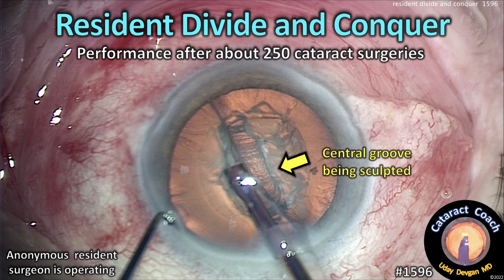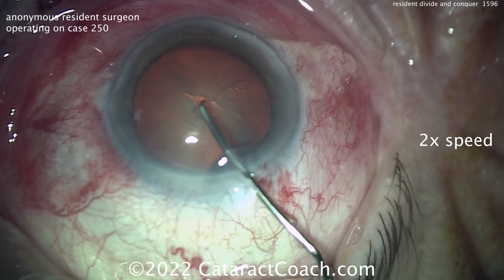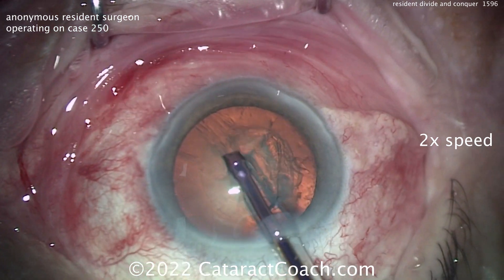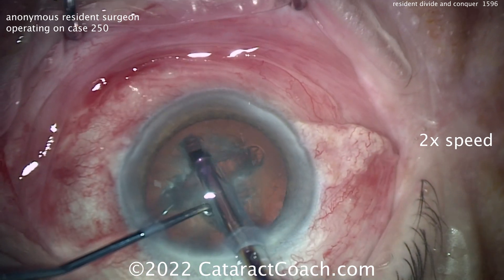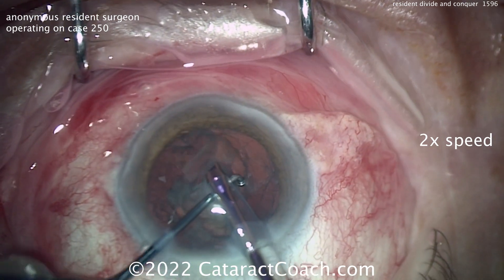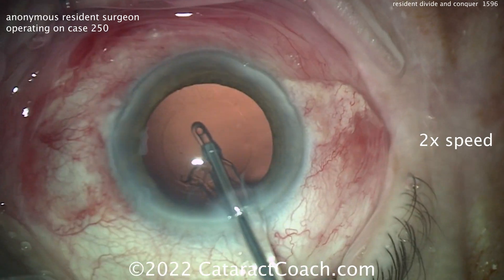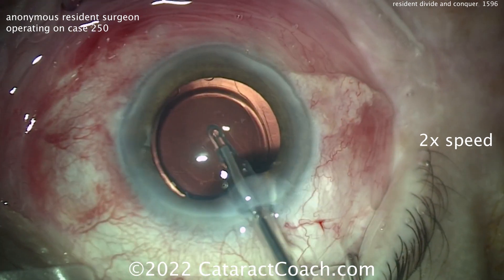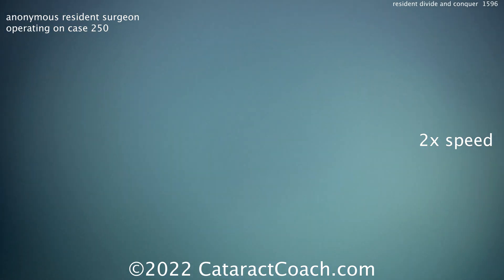CataractCoach 1596: resident divide and conquer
While I prefer variations of phaco chop for most of my cataract surgery cases, residents typically start learning cataract surgery with divide and conquer. And for good reason: it is a safe and reliable technique and it largely removes the constraint of timing. With phaco chop there is only a small window of time, usually about 1 second, when the vacuum holding power is maximized and the nucleus is fixated for chopping. With divide and conquer there is no limited window of time and therefore it is easier to learn and more forgiving for beginners. It is a good, solid technique that you can use for the entirety of your career, should you choose. This video is about case 250 from an anonymous resident and it highlights a very good divide and conquer technique. In particular, pay attention to the sculpting of the grooves, which is ideal.